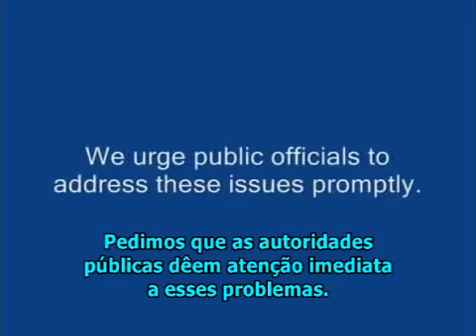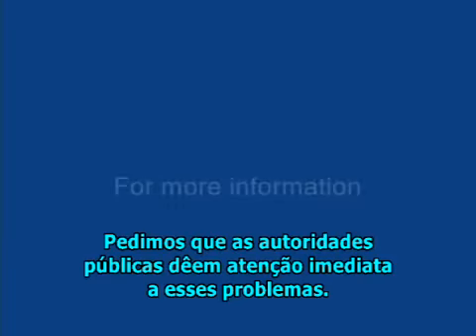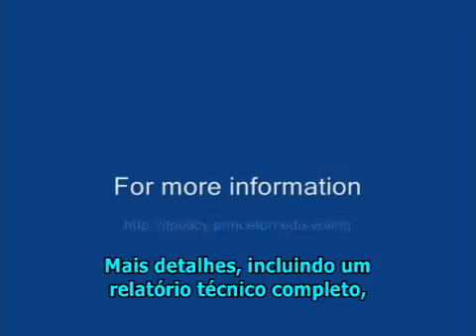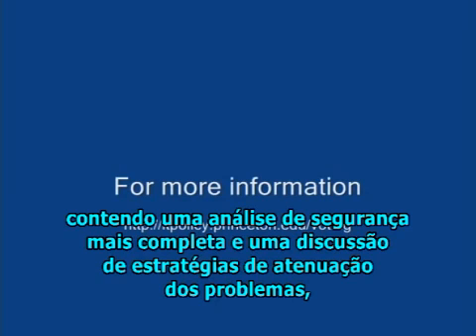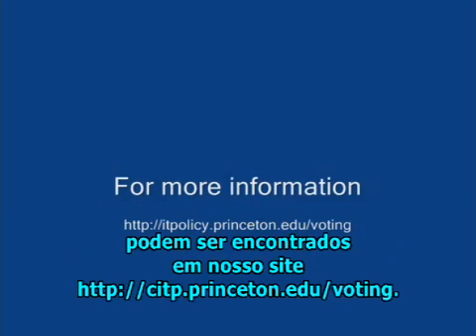A FRAUDES NAS URNAS ELETRONICAS DO PT, PSDB, PMDB,DEM E DOS NANICOS ESQUERDISTAS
saibam como funciona a fraude eleitoral , que elege de vereador a presidente da republica, vamos compartilhar a venda de lacres , e monstrar ao mundo as leições fraudulentas brasileiras, onde a maioria petista, psdebistas se elegem com essas fraudes , que para eles é natural, mas para o mundo ver o brasil da corrupção nacional.
SARNEY, COLLOR, FHC, LULA E DILMA A PROVA DAS FRAUDES CONTINUAS NO BRASIL